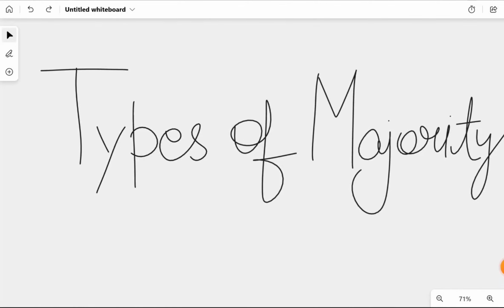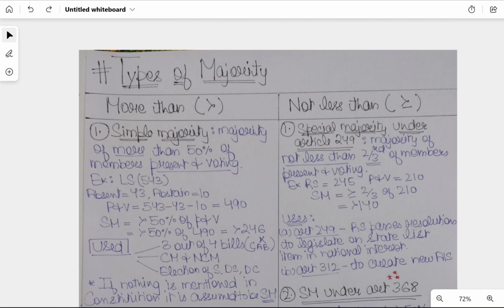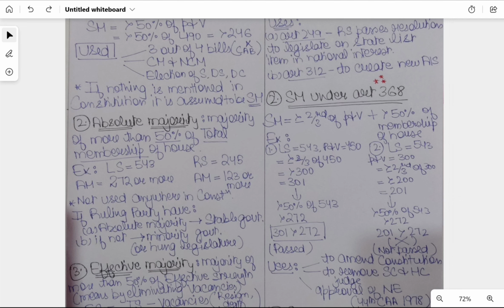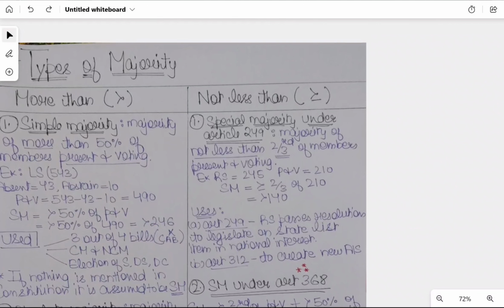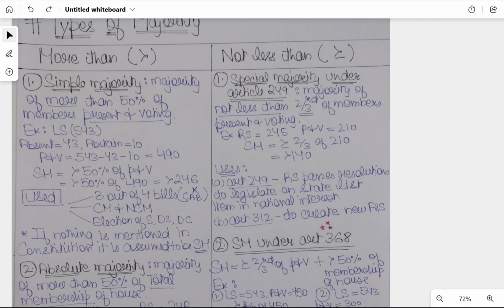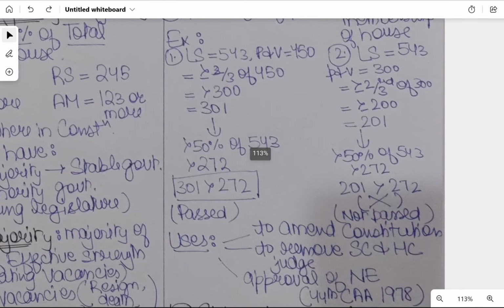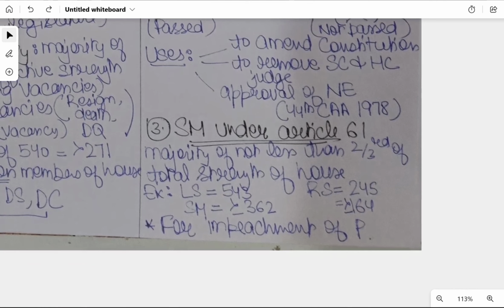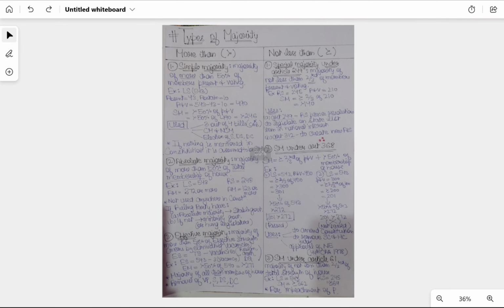Various types of majority in indian parliamentary system